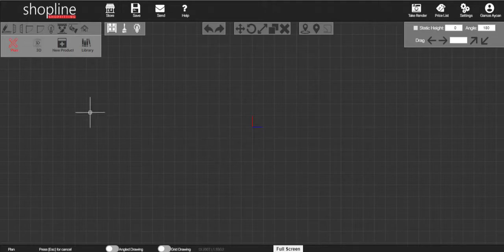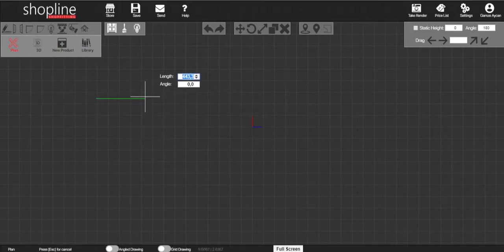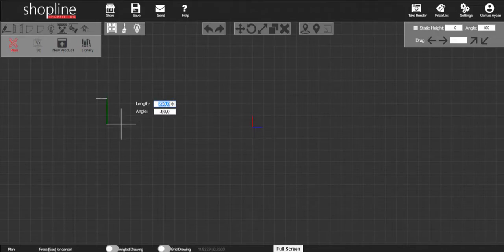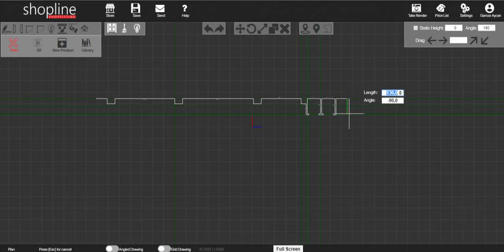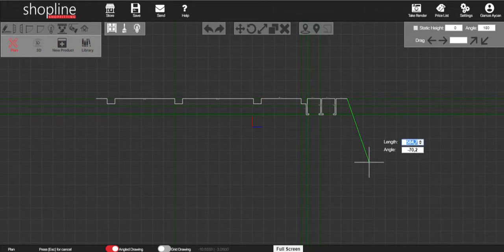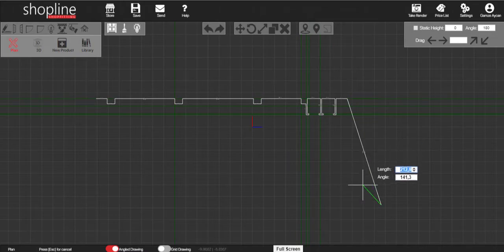03. Draw a Wall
How to Draw Walls

Created by Shopline, a brand by Cevizoğlu Mağazacılık San. ve Tic. A.Ş., ShopDesigner allows you to easily design your own stores. You may create designs for your stores using the web-based application without worrying about any software installation.